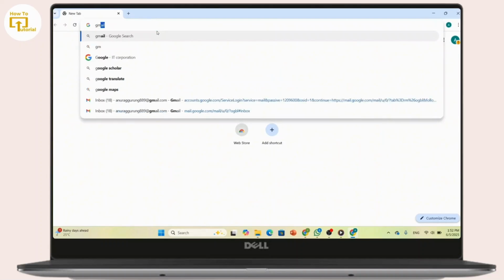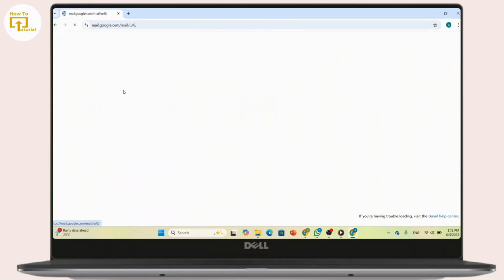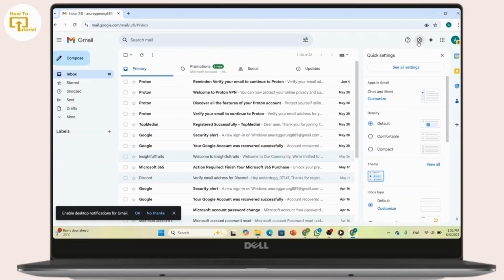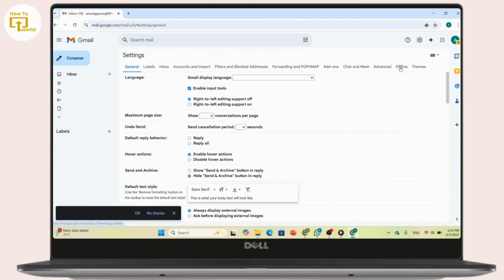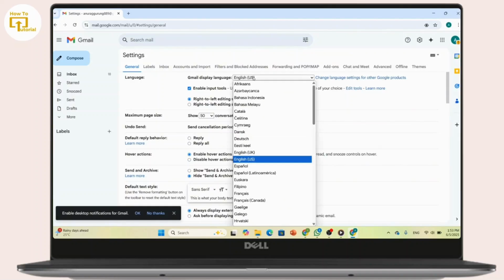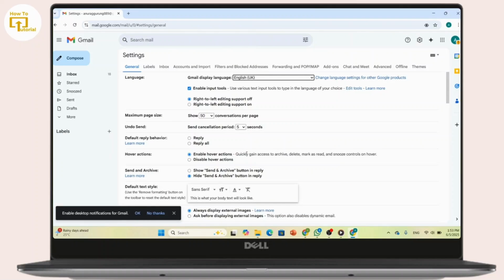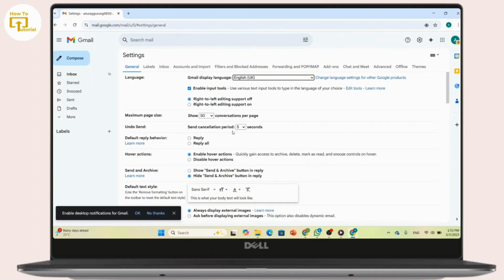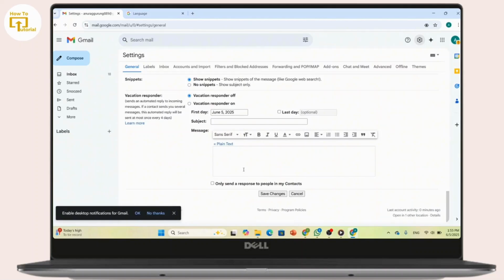How to Change Language in Your Gmail Account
How to Change Language in Your Gmail Account @LoginHelps
Want to change the language in your Gmail account quickly and easily? In this step-by-step tutorial, I'll show you how to switch your Gmail display language to your preferred choice in just a few clicks. Whether you want to change from English (US) to English (UK) or select any other language, this guide covers it all. Personalize your Gmail experience today!

Chapters (with timestamps):
00:00 - Introduction
Welcome and overview of changing Gmail language settings.

00:10 - Open Gmail and Log In
Make sure you're logged into your Gmail account.

00:20 - Click Gear Icon
Locate and click the gear icon in the top-right corner.

00:30 - Access Settings
Select "See all settings" from the dropdown menu.

00:40 - Find Language Settings
Under the General tab, locate the "Gmail display language" option.

00:50 - Choose Your Language
Click the dropdown and pick your preferred language.

01:10 - Save Changes
Scroll down and click "Save changes" to apply your new language.

01:20 - Conclusion